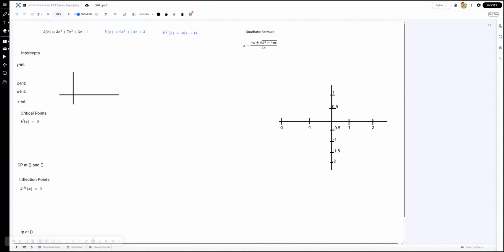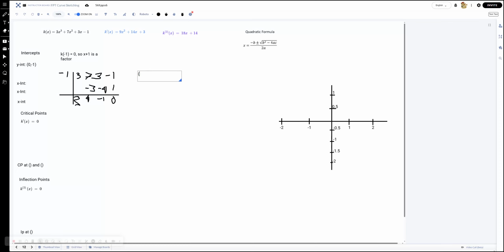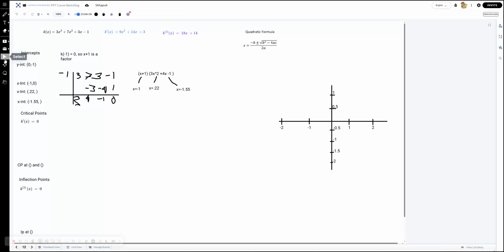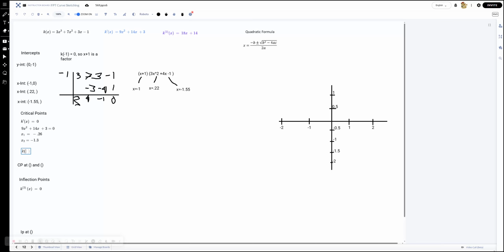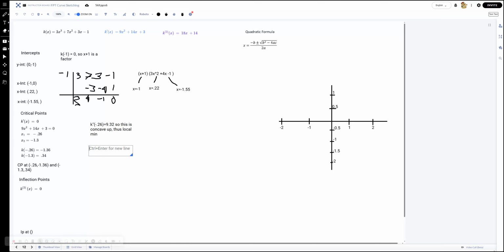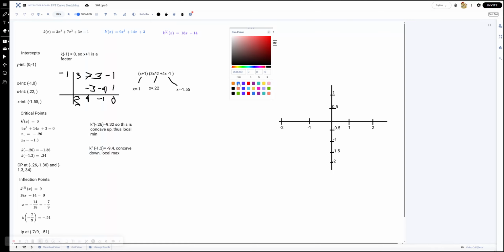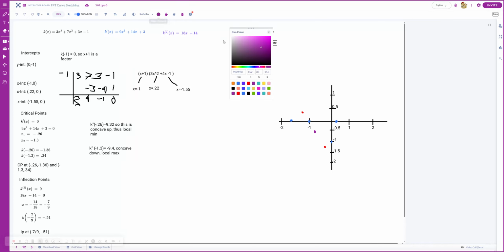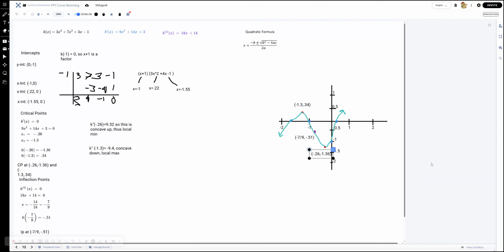Calculus FPT Part 1- Curve Sketching June 14, 2025 3:12 PM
Tutorial on how to sketch functions